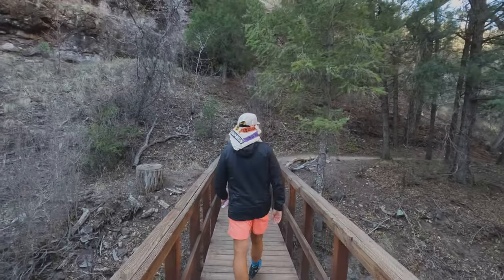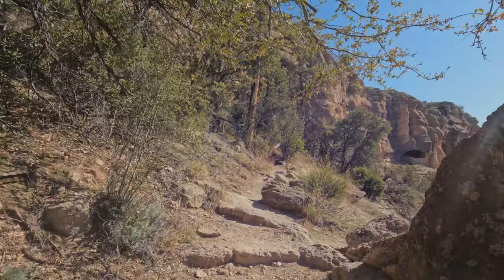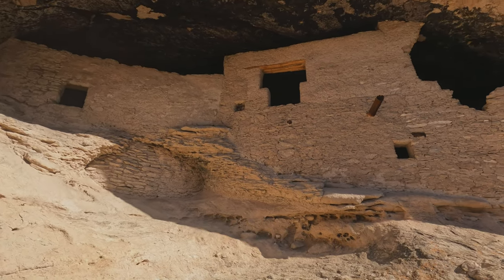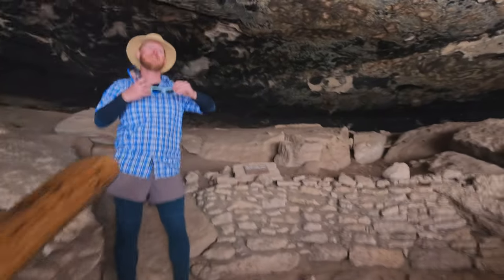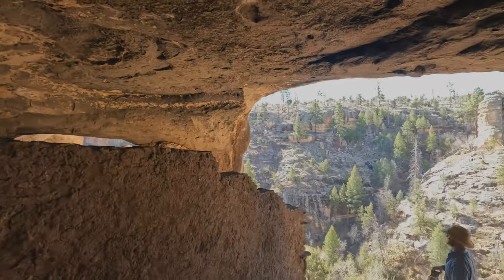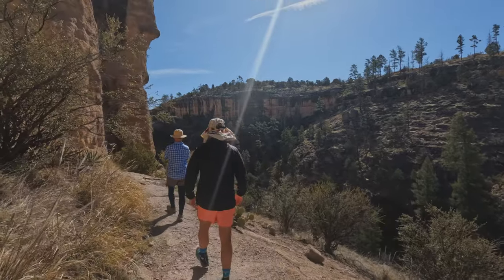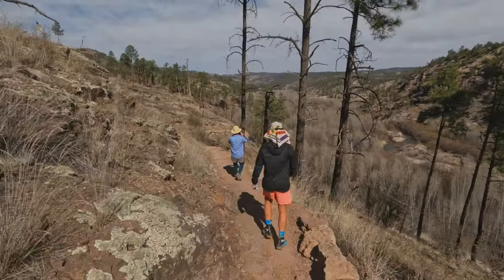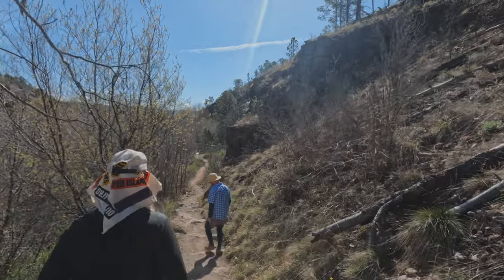Hiking the Cliff Dweller Trail | Gila Cliff Dwellings National Monument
Today we're hiking the Cliff Dweller Trail, in the Gila Cliff Dwellings National Monument. The monument is located in Western New Mexico.

Join us as we explore the awe-inspiring Cliff Dweller Loop, a trail that winds its way through ancient dwellings and pristine wilderness.

As we set foot on the Cliff Dweller Loop, the trail immediately immerses us in a scenic wonderland. Towering ponderosa pines, vibrant wildflowers, and the soothing sounds of the Gila River create a serene ambiance.

The trail presents a moderate challenge, taking us through a variety of terrain, including rocky paths, wooden bridges, and narrow switchbacks. As we ascend, we are rewarded with panoramic vistas of the surrounding mountains, canyons, and the Gila Wilderness stretching as far as the eye can see.

Upon arriving at the dwellings, themselves, we explore the intricately built rooms, kivas, and storage spaces, marveling at the architectural genius that has withstood the test of time. The sense of awe and wonder around these ancient structures is truly humbling.

Join us as we capture the essence of Gila Cliff Dwellings National Monument, showcasing the extraordinary beauty of the Cliff Dweller Loop and shedding a bit of light on the history of the Puebloan people. Whether you're a seasoned hiker, a history enthusiast, or simply seeking inspiration from the wonders of nature, this is a video you won't want to miss.

Our hiking and backpacking videos are filmed in 4K Ultra HD. YouTube will automatically tailor the video quality to your device, but we suggest viewing on your 4K-compatible television, or device, for best viewing results.

We hope the video will provide you with some hiking inspiration! Hiking even a mile per day can benefit your health. Choose to get out and get moving today... We hope you'll join us OutOnTrail!